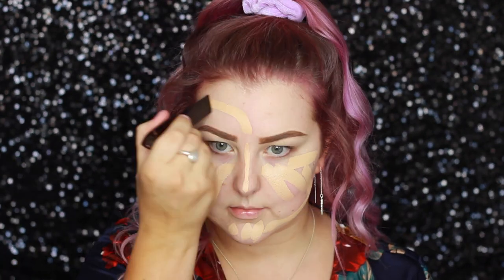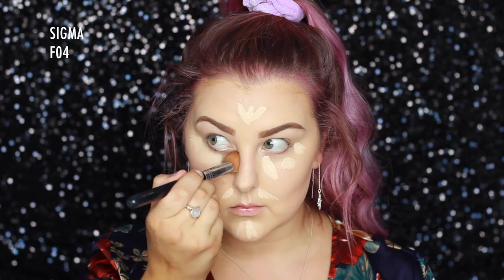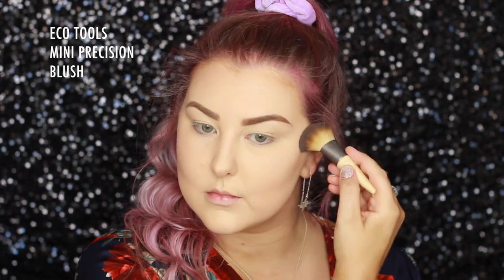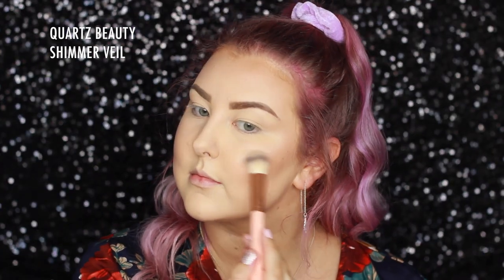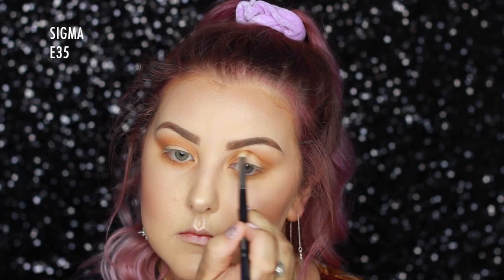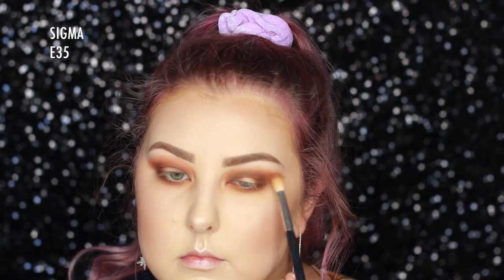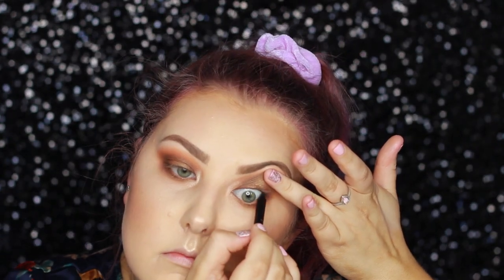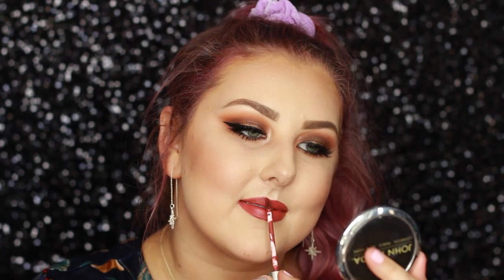Bronze Eyeshadow Tutorial | MORPHE 35O PALETTE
Hourglass Vanish Stick Foundation - Linen
MAC Mineralise Skinfinish Natural - Light +
MAC Studio Fix Powder - C3
Too Faced Sweethearts Baked Bronzer
Nars Blush - Gilda

IT Cosmetics No Tug Eyeliner - Black
Tarte Maneater Mascara
Sigma Liquid Pen Eyeliner
Quartz Beauty False Lashes - Moonstone

Models Own Lip Liner - French Rose
Colourpop Ultra Satin Lip - Frick'n'Frack

Hollow ft. Veronica Bravo - Rob Gasser